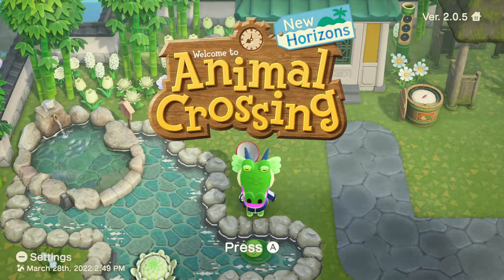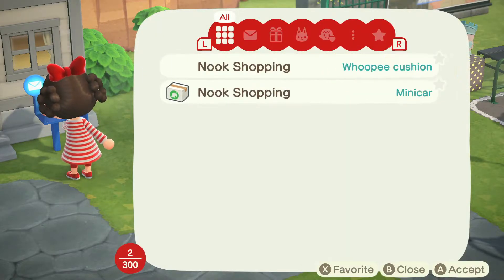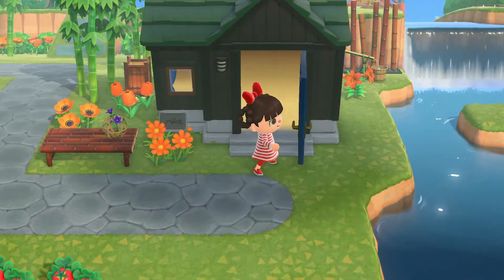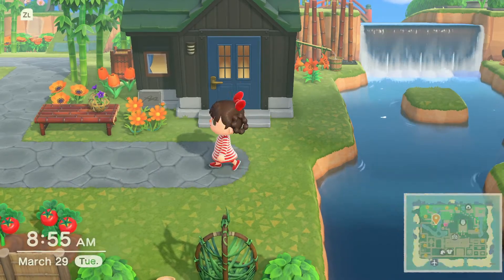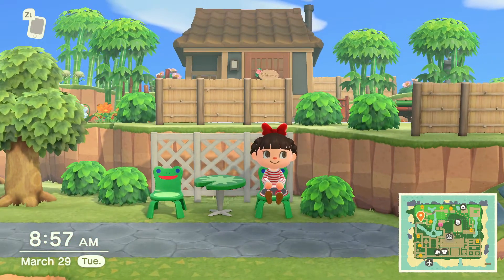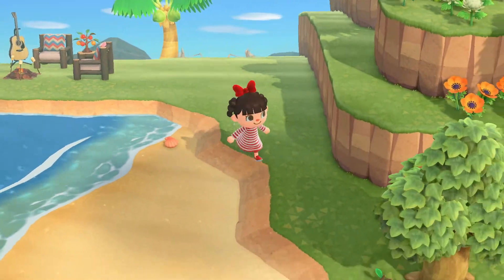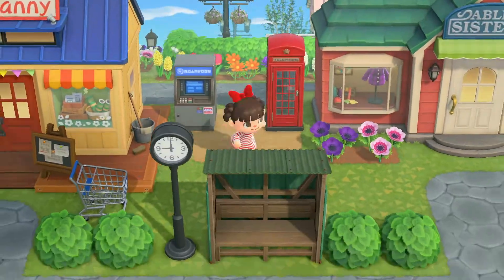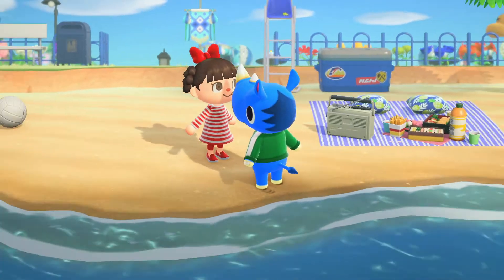Animal Crossing New Horizons Part 70: Meeting our Newest Villager